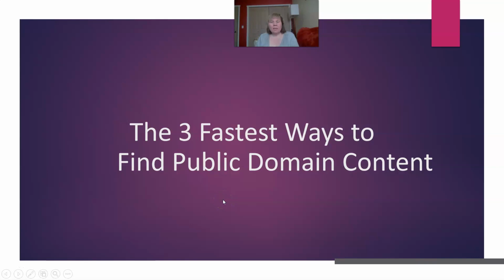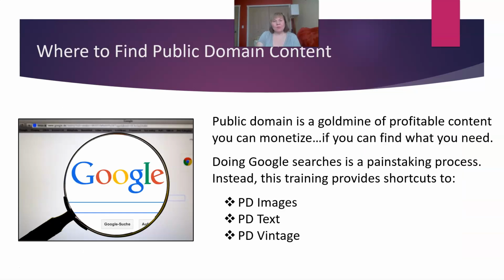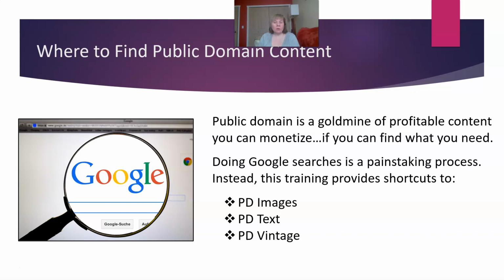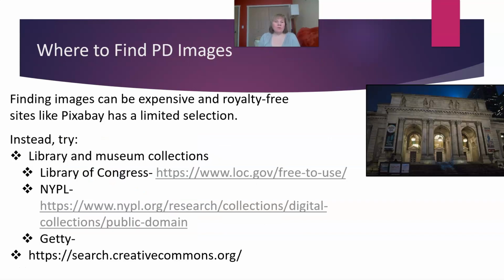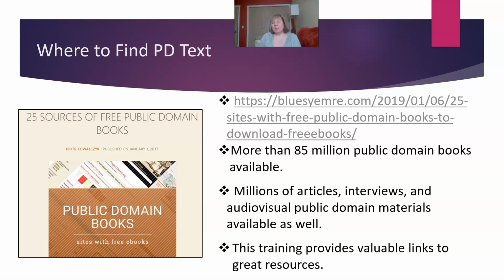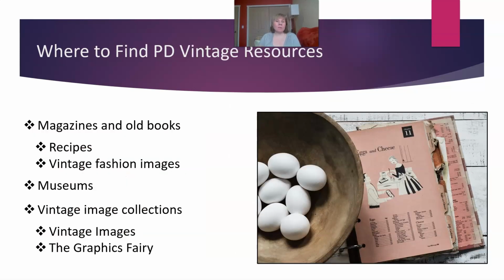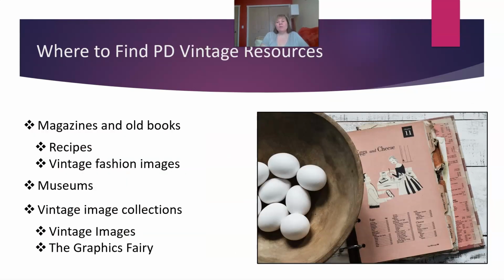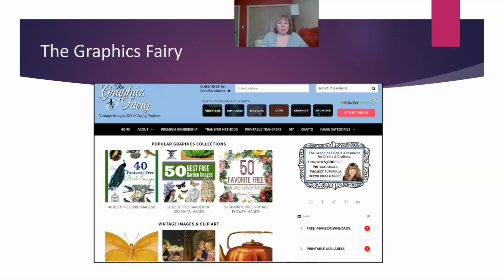The 3 Fastest Ways to Find Public Domain Content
Discover the secret to reaching eager buyers fast, in any niche… all with 100% free and legal content! In today’s tutorial, I am going to show you The 3 Fastest Ways to Find Public Domain Content so you can have to gain more knowledge in public domain content. I can’t wait to share this information with you!

About Amy
Amy Harrop is a writer, product creator, and trainer. As a Marketer, Author, and Content Publisher, she loves helping people create multiple content income streams. Her goal is to share what she’s learned with anybody who needs help navigating the crowded online marketplace and finding their way in it. She’s created dozens of products, courses, and training designed to help you: Identity what makes you special Create content that communicates your expertise and value Amplify your voice so that the people can hear you Unlock the profit power of online content She currently lives in the Northern Idaho area with her husband and two cats.